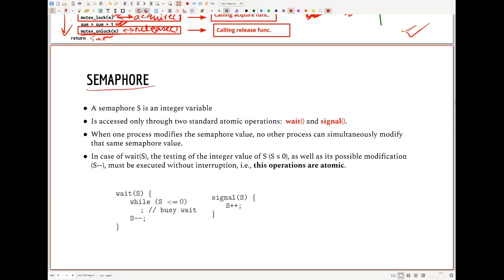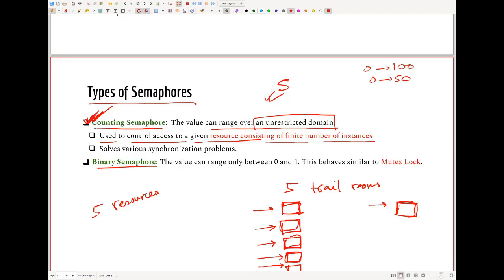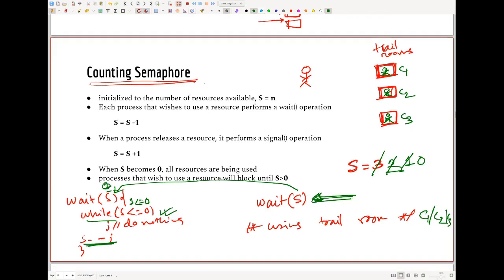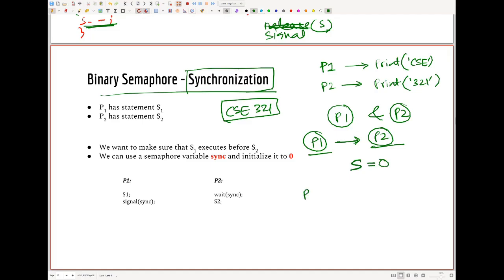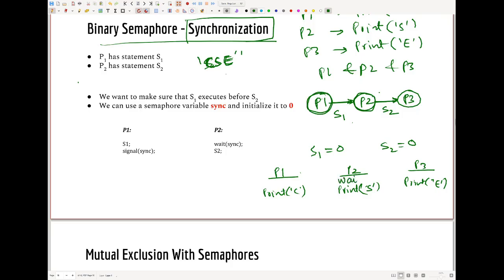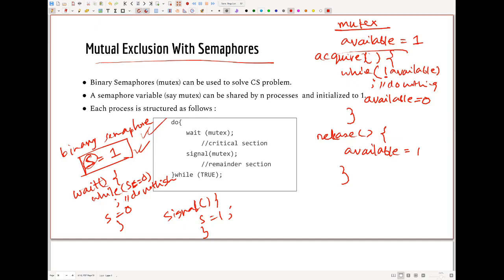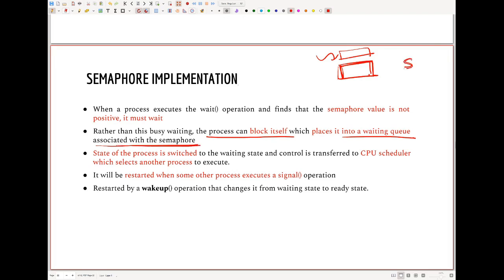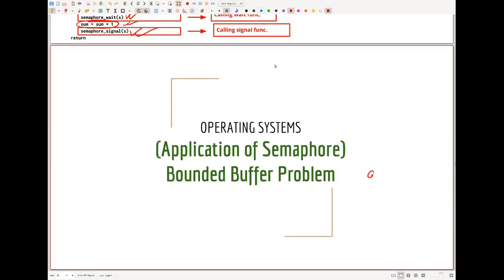Process Synchronization Part3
Content Covered: Slide 15 to Slide 24